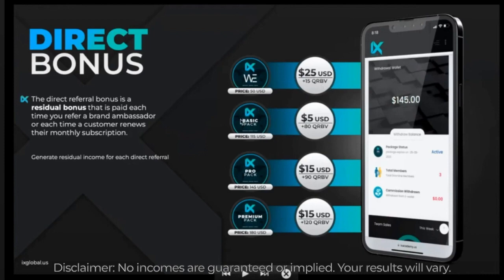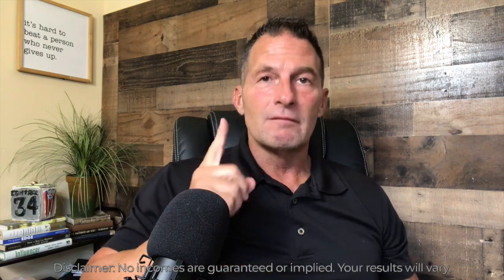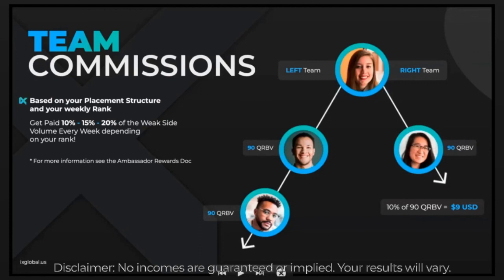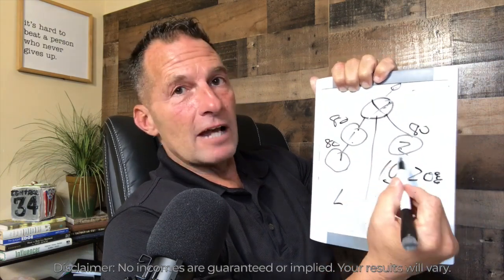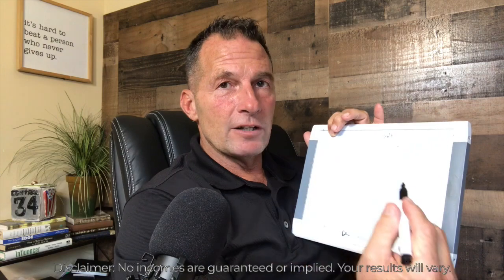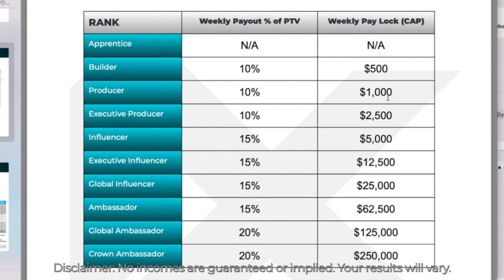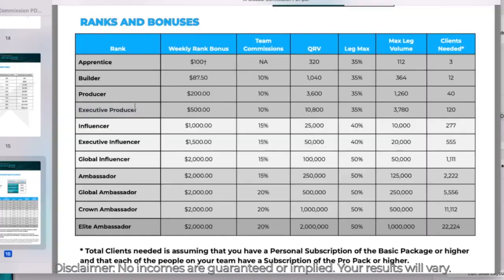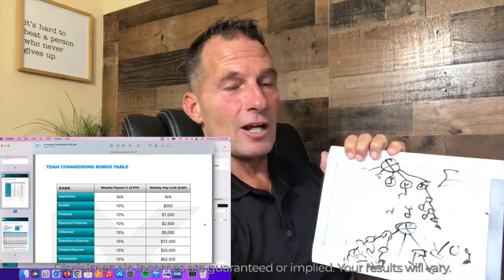iX Global Compensation Plan How the Pay Plan Works